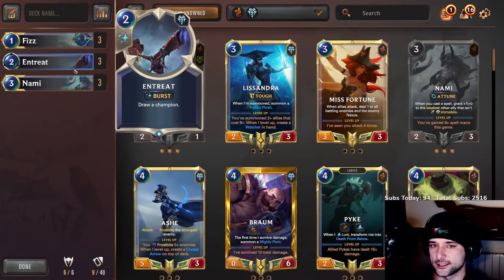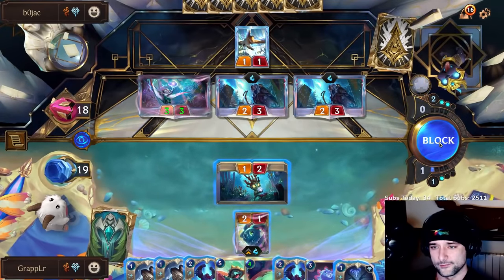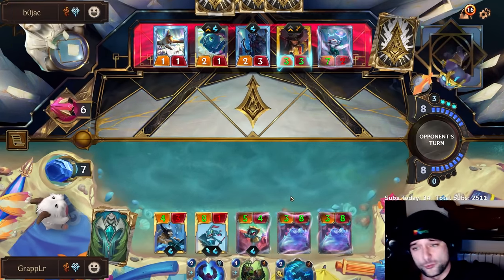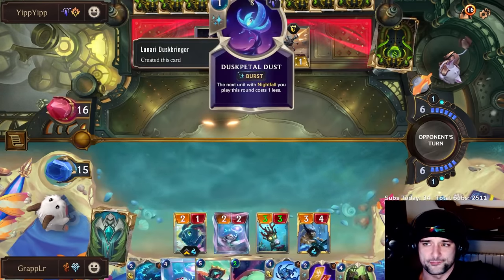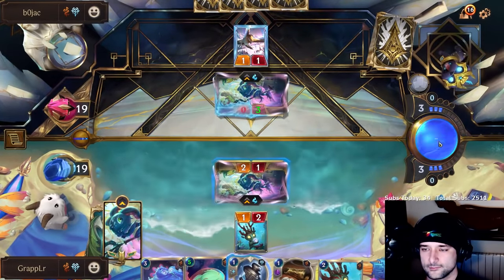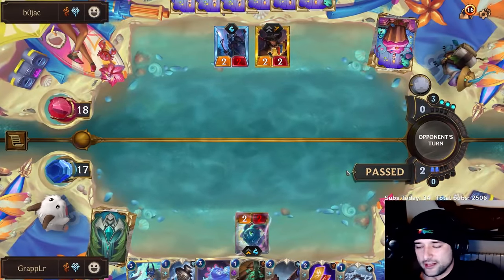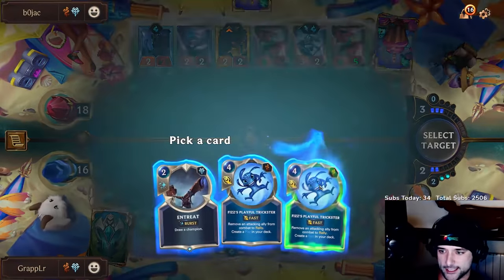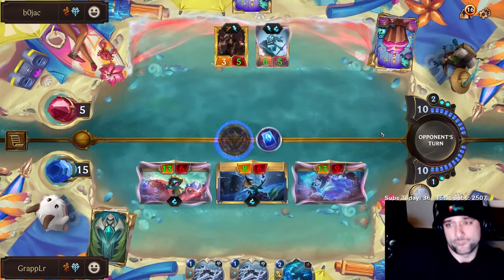Fizz & Nami's ATTUNA! | Legends of Runeterra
Don't miss the oppurTUNAty to use this deck.

CICQCAYGCEAQGAICAICQMBILAMAQCBA5DYDAEBQOCMOSMKZOAAAQCBABBI

Chapters
00:00 Intro
00:11 Deck Building
02:23 Game 1
08:14 Game 2
14:19 Game 3
17:45 Game 4
27:09 Bonus Scene

Editor:
DefinitelyNotTams

Super Galaxy Trailer 2017
Space Groove Theme